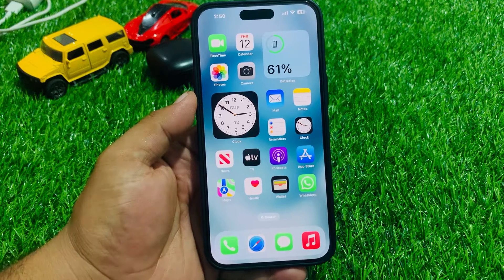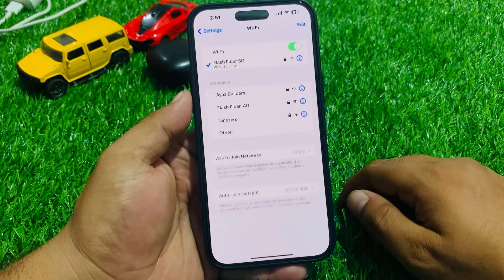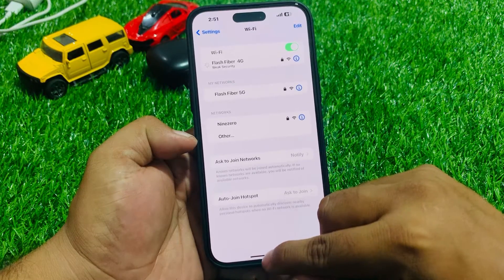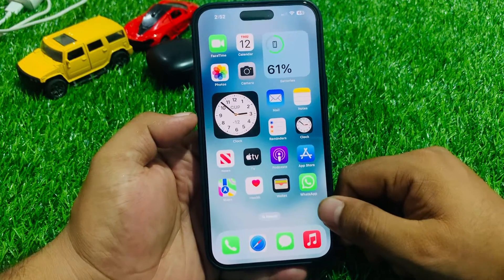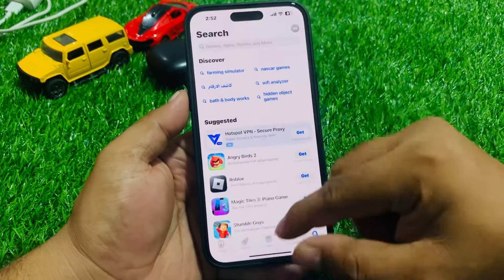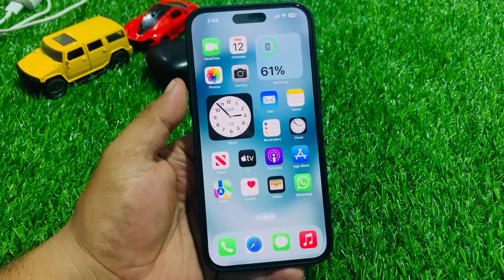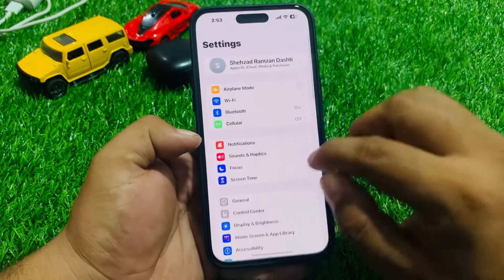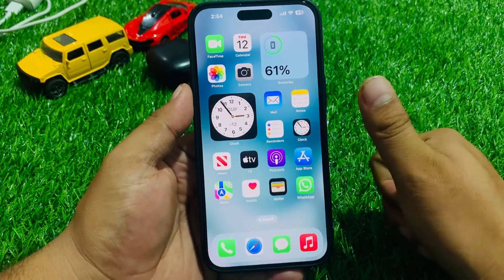How To Fix Whatsapp Problems On iPhone 15 ! Whatsapp Keeps Crashing On IPhone 15/Plus/Pro/Max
One click to fix Whatsapp keeps crashing on iPhone 15/Plus/Pro/Max without data loss.

Whatsapp Not Working
Whatsapp Keeps Crashing On iPhone
How Do You Fix Whatsapp Keeps Crashing On iPhone
How To Fix Whatsapp Problems On iPhone 15 Series
iPhone 15 Pro Max Whatsapp Not Working
iPhone 15 Pro Whatsapp Not Working
iPhone 15 Plus Whatsapp Not Working